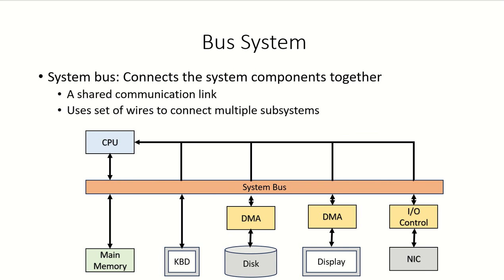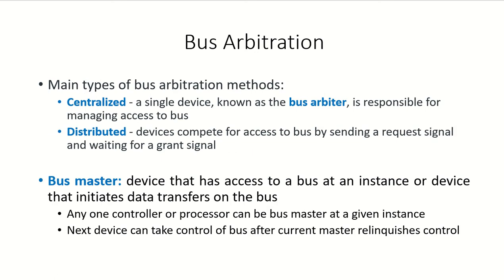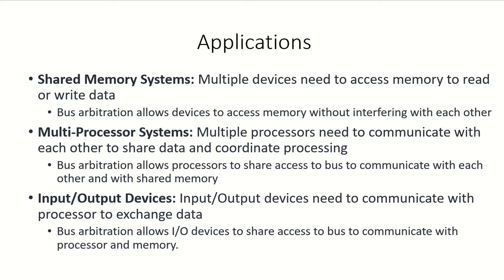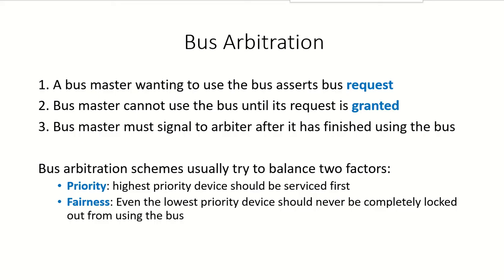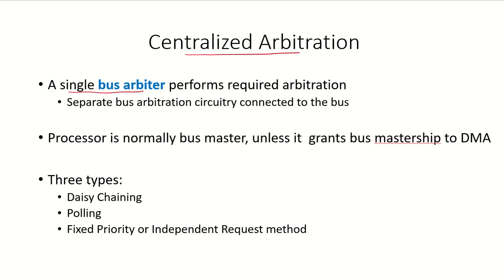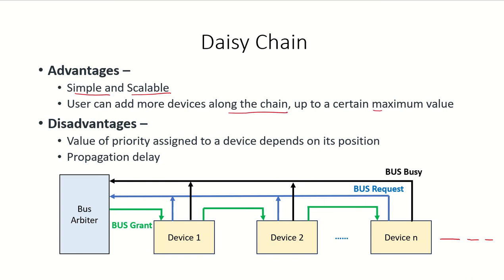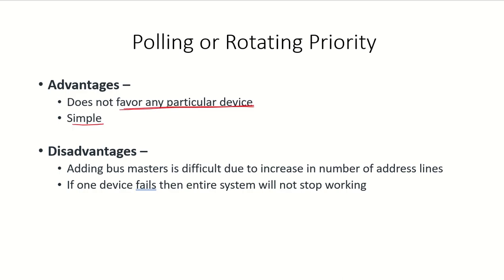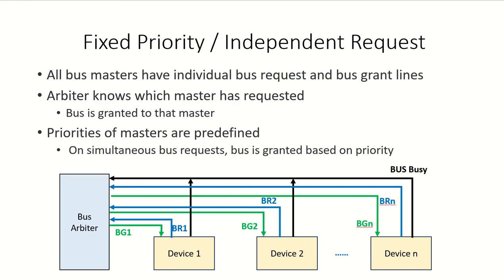CO57 - Bus Arbitration | Centralized | Distributed